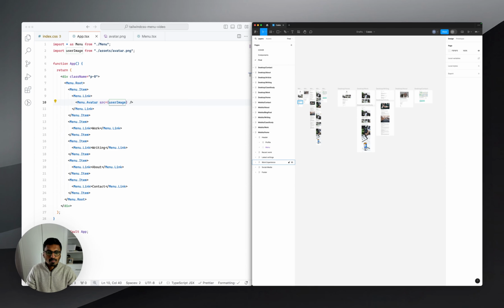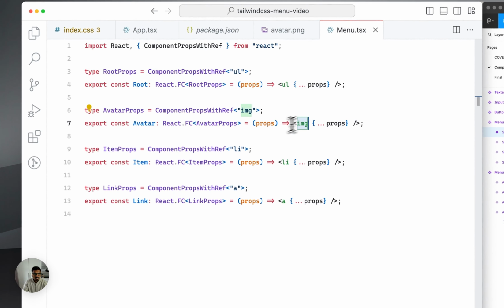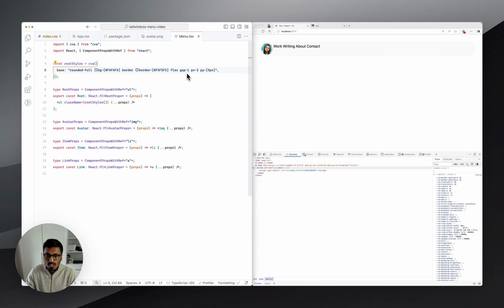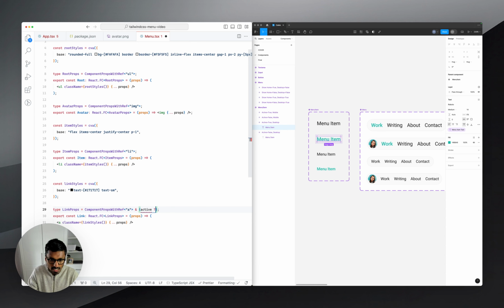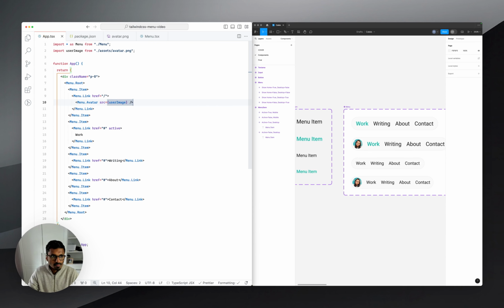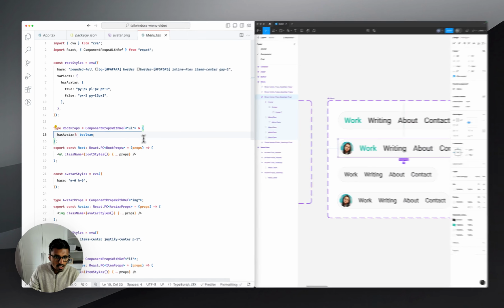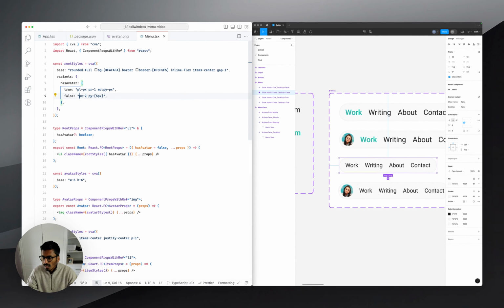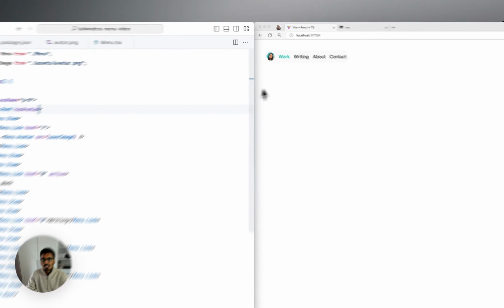From Figma to React JS and Tailwind CSS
In this tutorial, I am walking you through my thoughts and process of implementing a Figma design in React JS and Tailwind CSS.